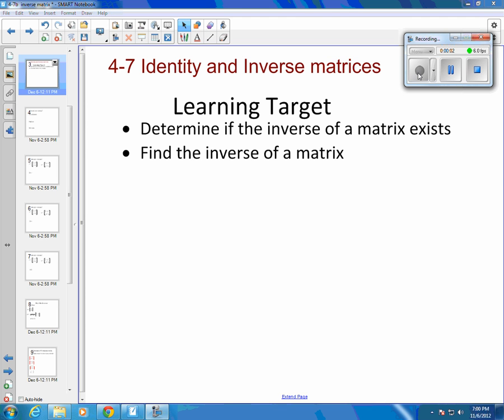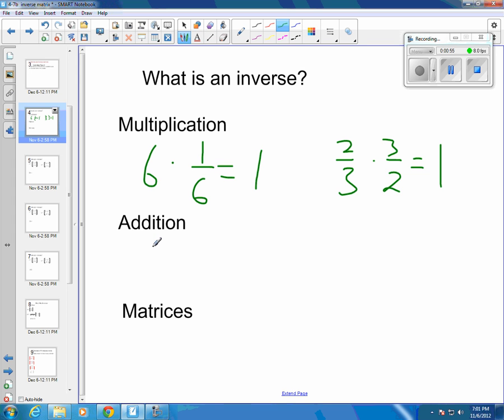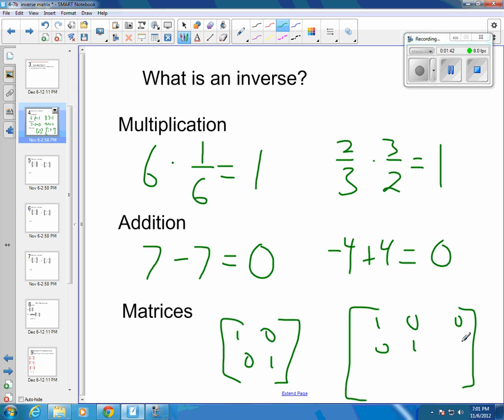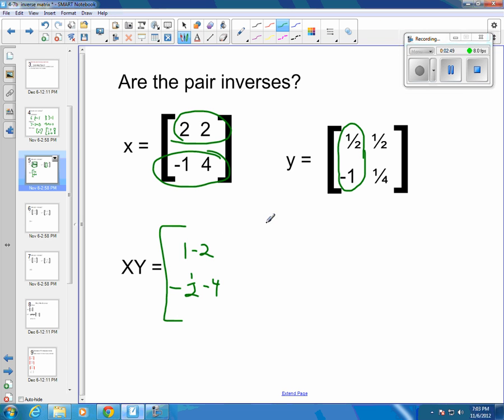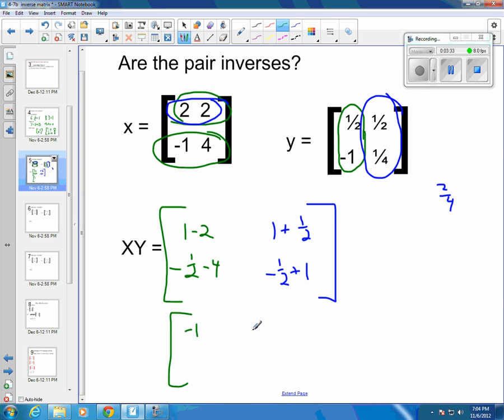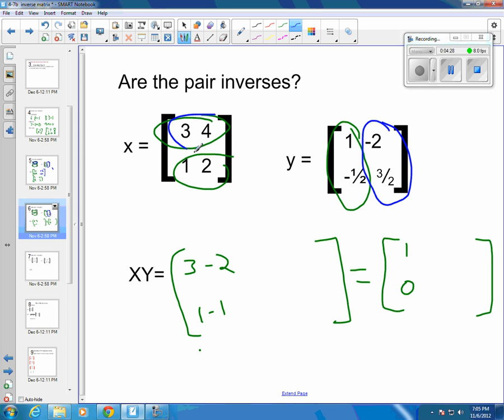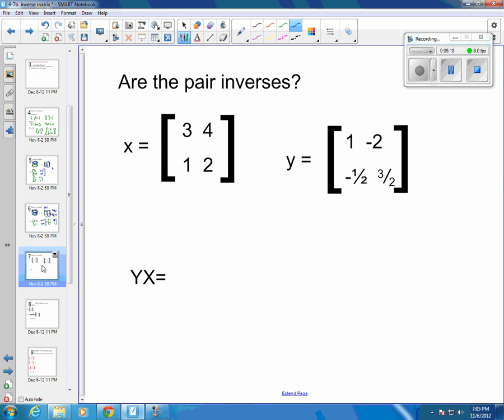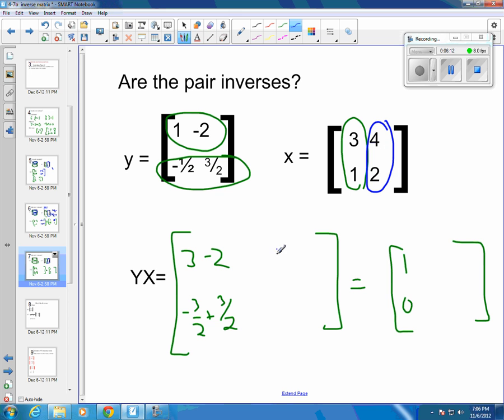Algebra 2 4 7a Are they inverse matrices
What is an inverse matrix? What is an identity matrix?  Knowing if two matrices are inverses, how to test them.